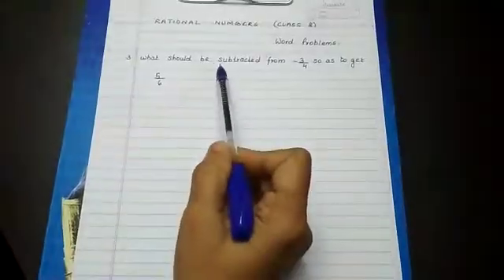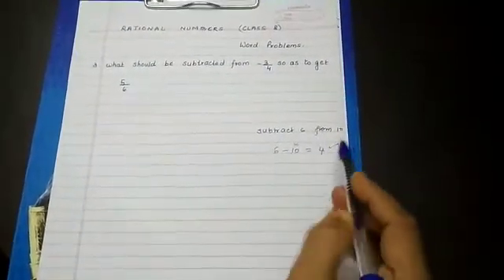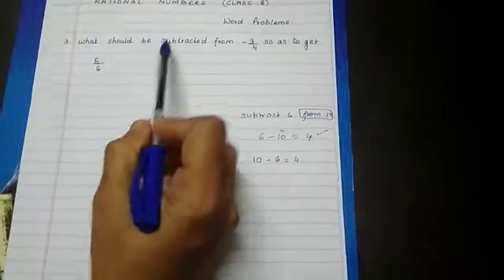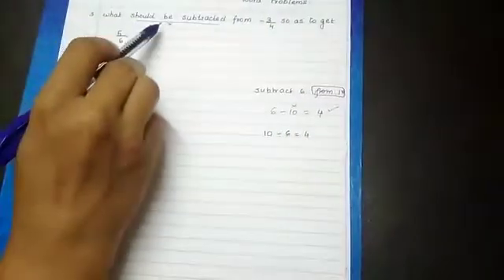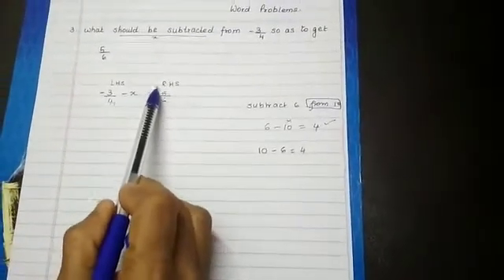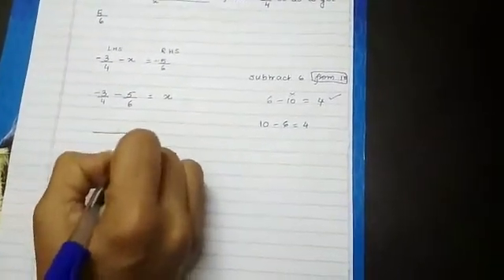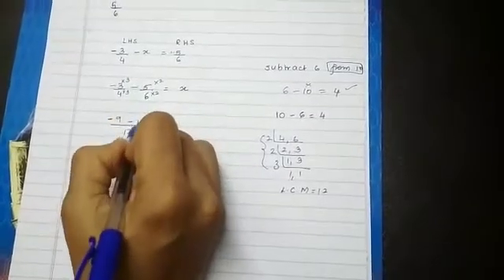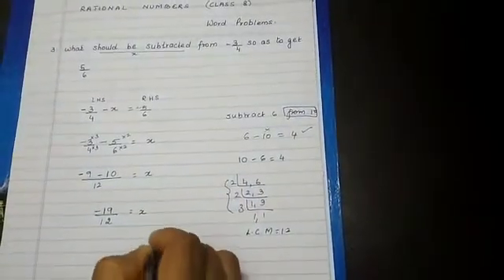What number should be subtracted from -3/4 to get 5/6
Solving rational number word problems for CBSE class 8

if you are looking for R D Sharma Class 8 Maths solutions on

Exponents/ powers

for Ex 2.1 Q1 Q2 and Q3